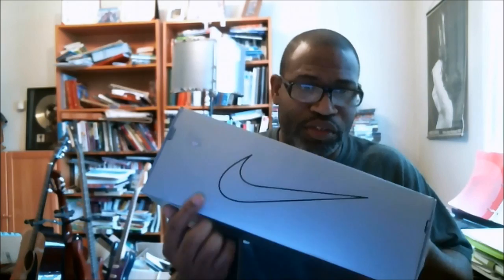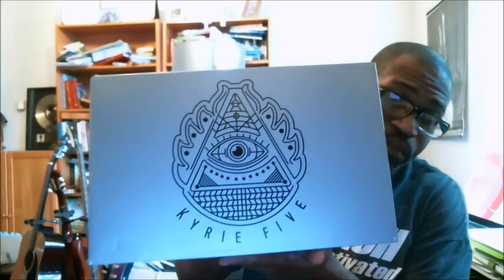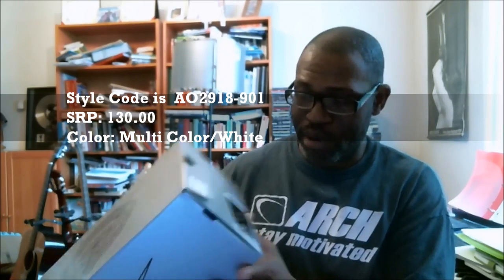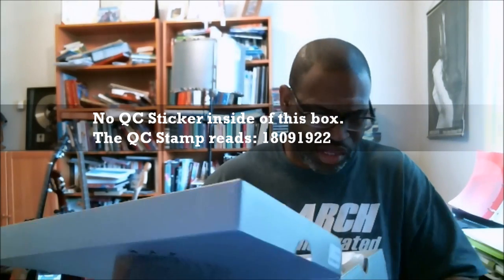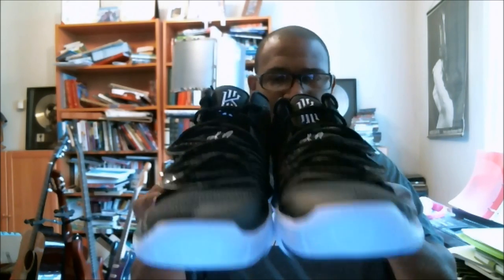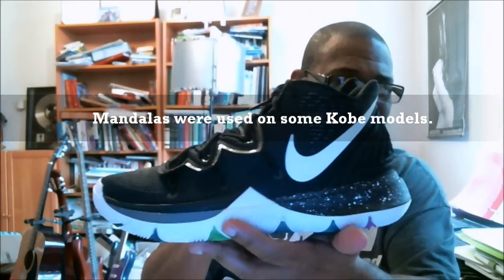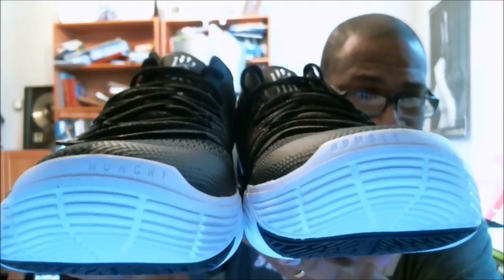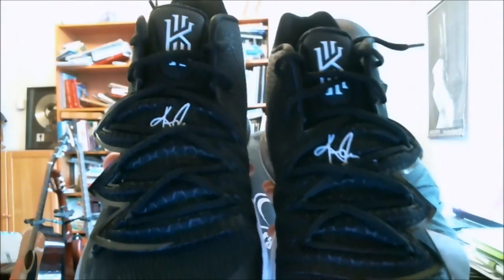Nike Kyrie 5 Black Magic Multi-Color/White AO2918-901 | Authentic Verification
The Kyrie 5 arrived much sooner than it did the last two years. The typical Christmas release arrived with two incredible videos the last two years and some incredible imagery with virtuoso performances by Kyrie with Questlove of the Roots in one and with Kyrie in the hustle and bustle of life in another.

The 5 comes after Kyrie was injured in the 4 and the Swoosh took a lot of time in keeping a similar style, but truly upgrading the shoe with a new Flywire lockdown lacing system and a a new Zoom Turbo forefoot air bag. The shoe of course features all of the small style cues and Kyrie's protective Hamsa tattoo.